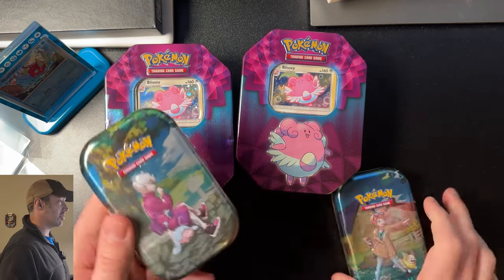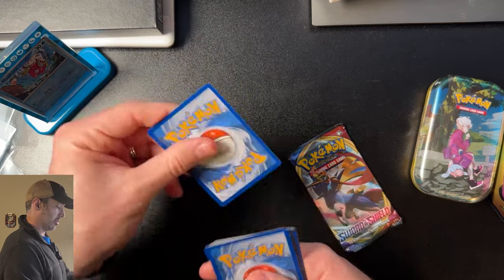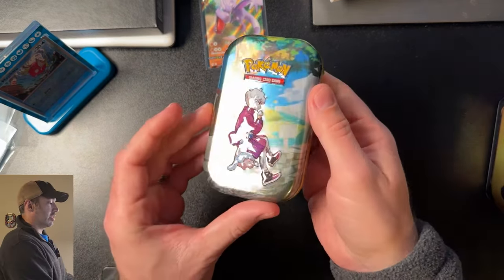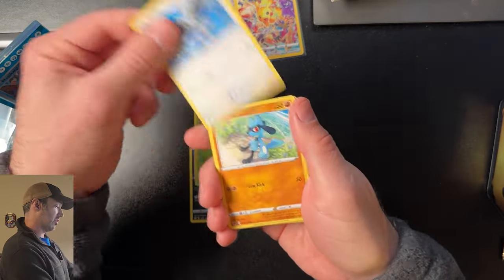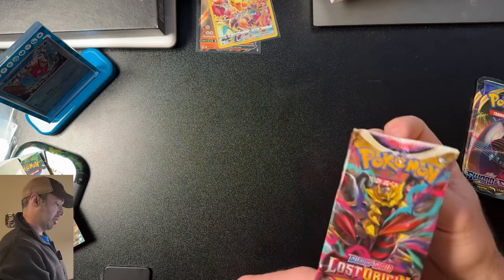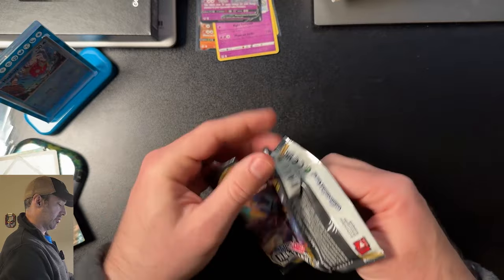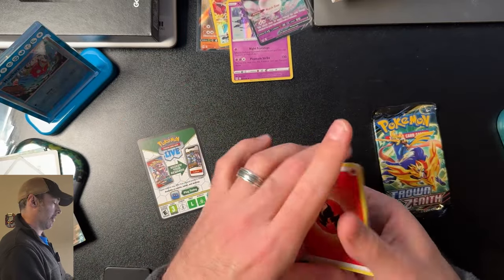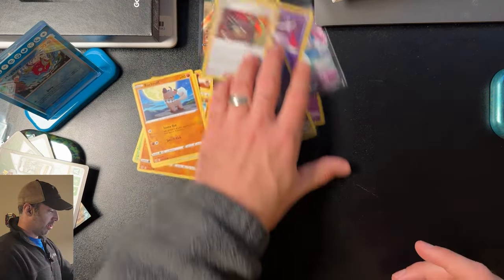Opening Pokemon Card Tins from Dollar General and Best Buy!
Today we are opening random pokemon card tins. Hope you like the video and make sure to like and sub for more content!